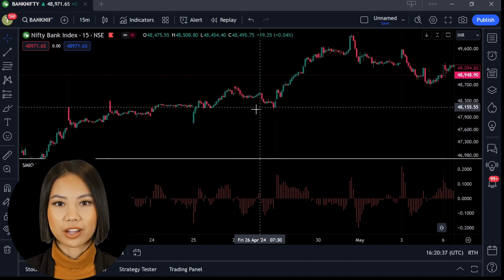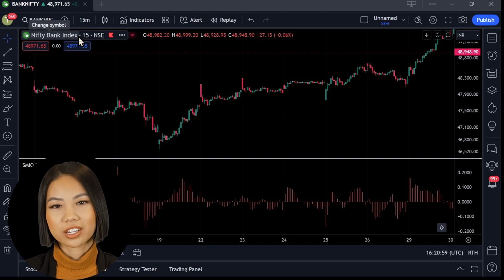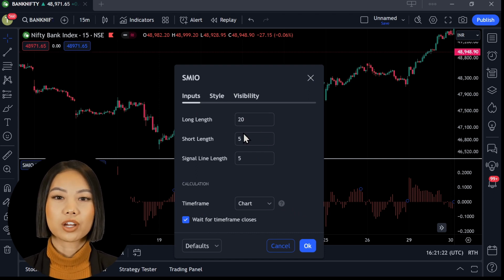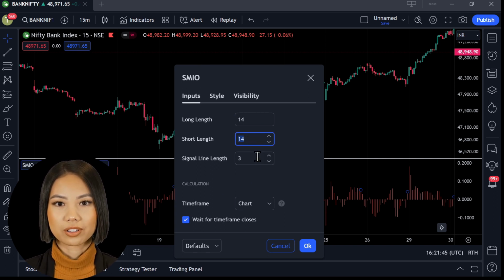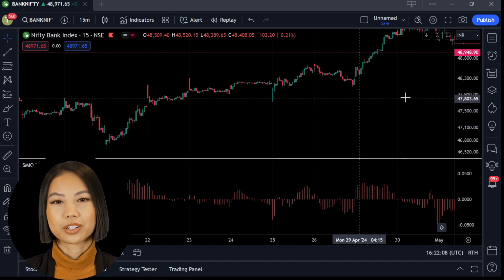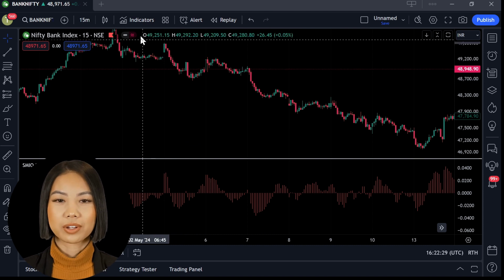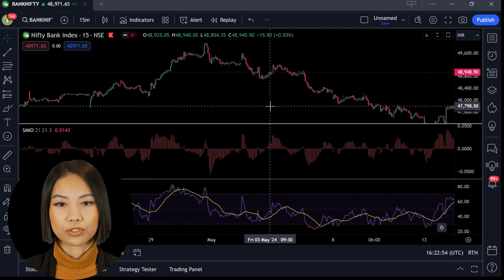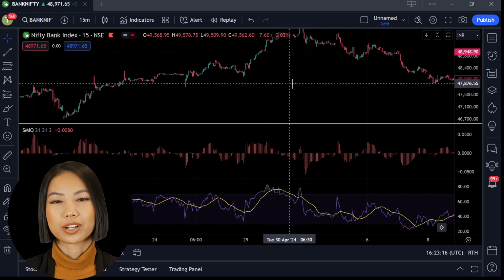How To Use SMI Ergodic Oscillator Successfully In 2024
In this free trading academy video, our trading expert will cover the SMI Ergodic Oscillator.